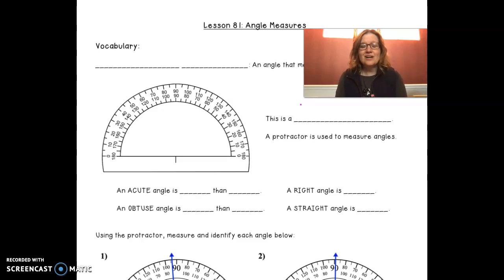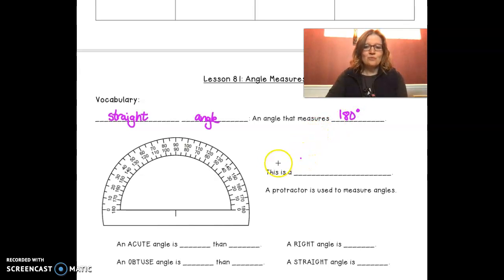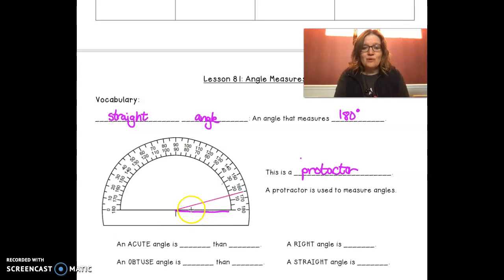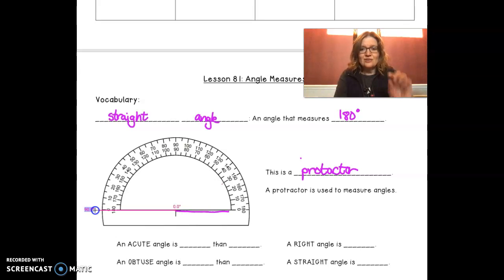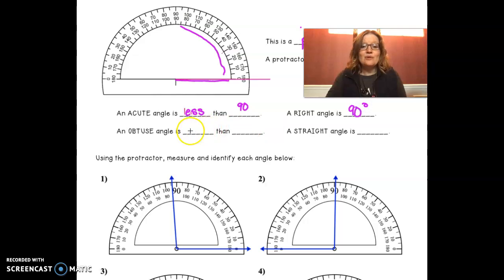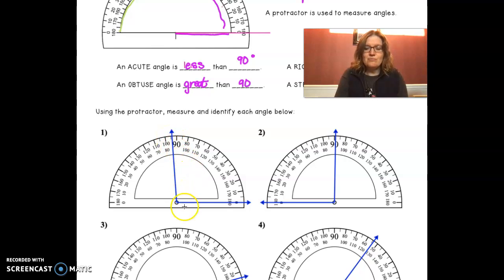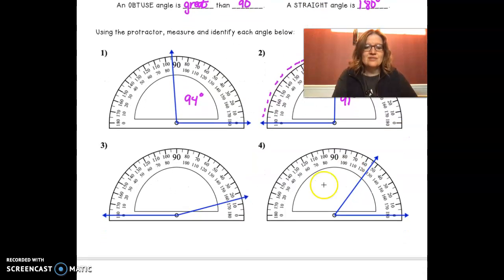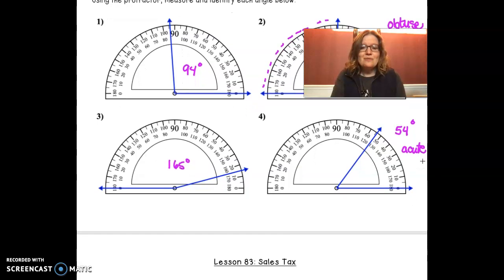4 Saxon Lesson 81: Angle Measures (Includes practice set)